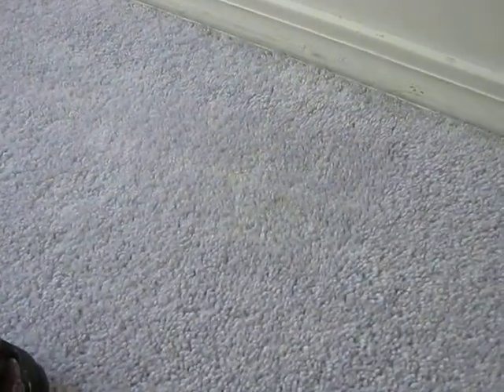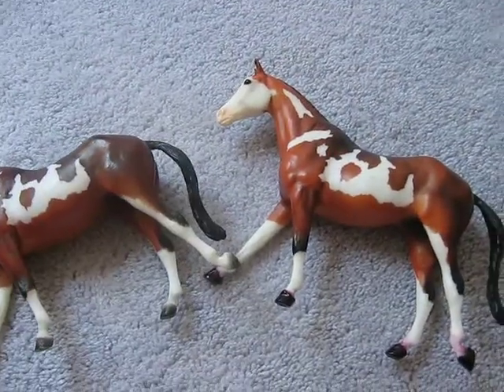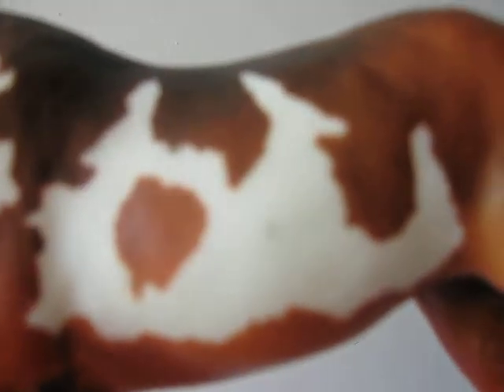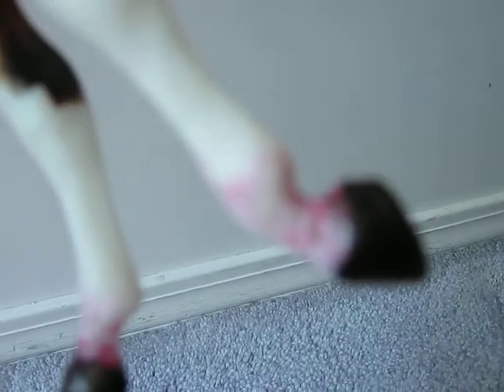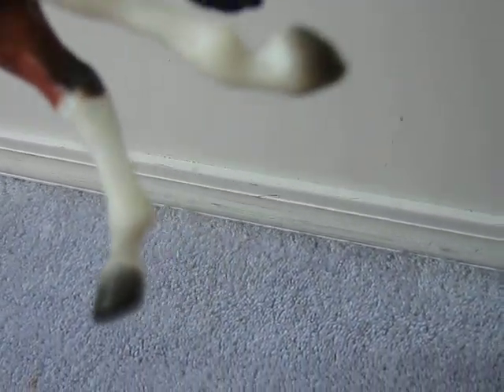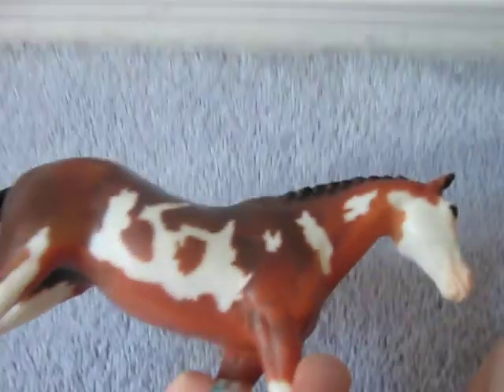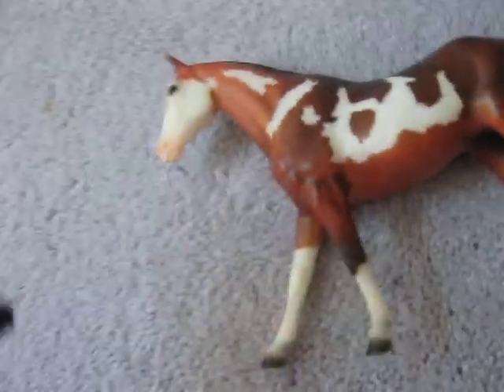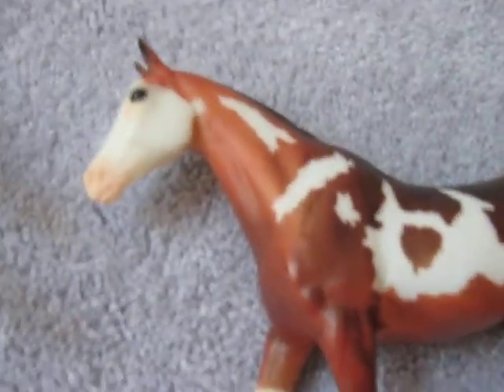For Sale: Beat up Classic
They are $10 each